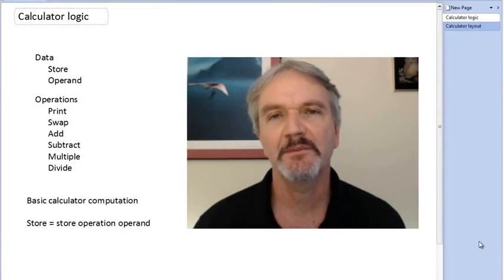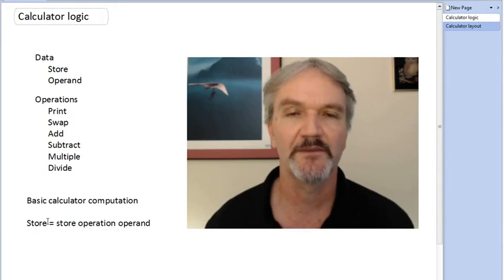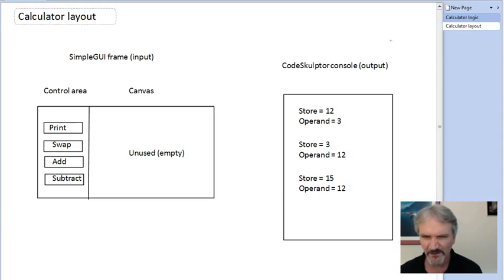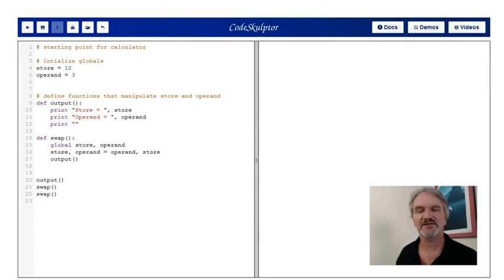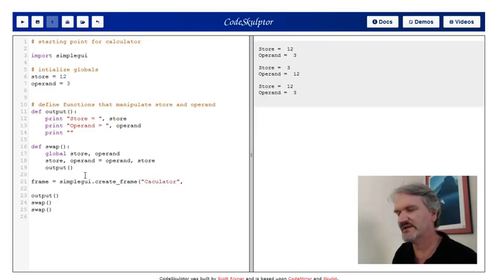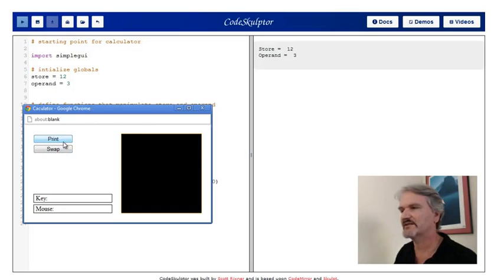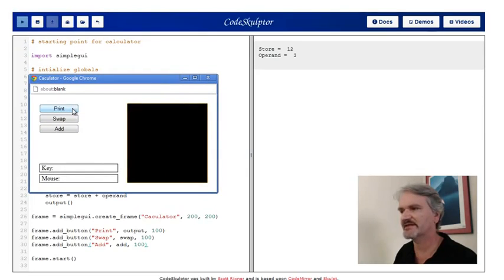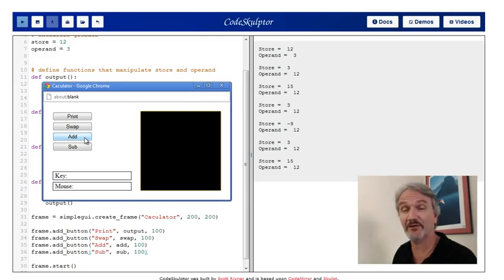4 1 Buttons 1048 | Python Tutorial